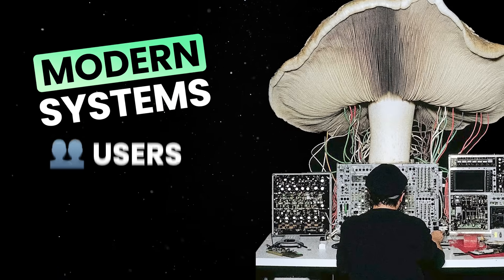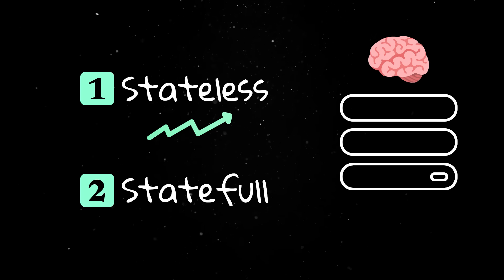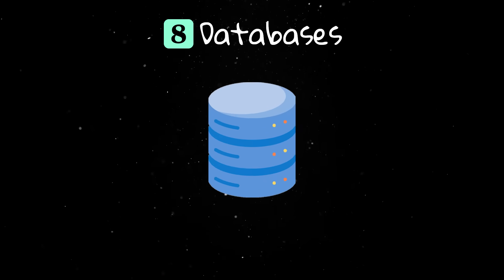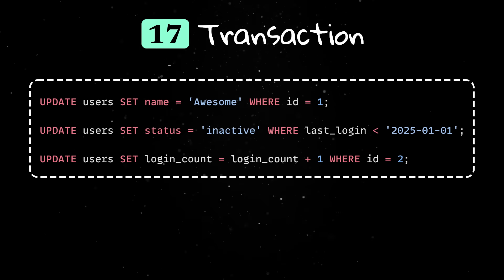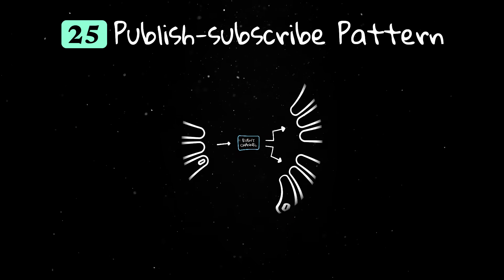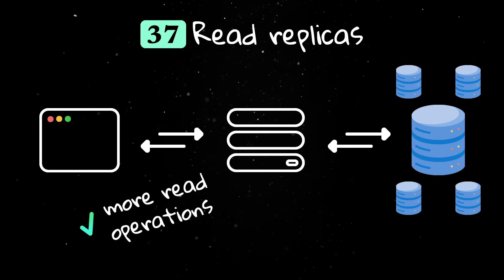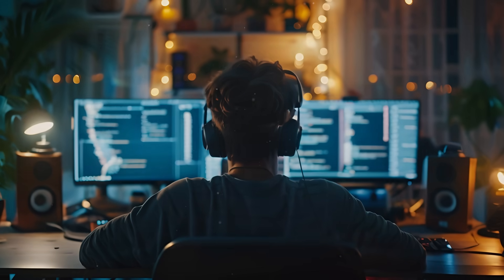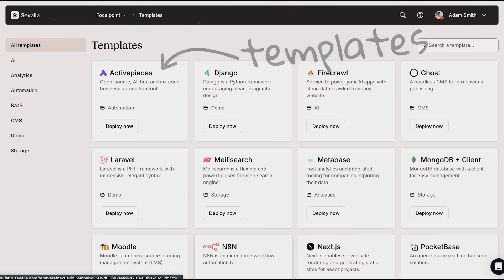Intro to System Design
All core system design concepts explained.

💬 Topics:
- How the web works;
- Client-server communication methods;
- Database design and scaling;
- Caching strategies and tools;
- Messaging and event-driven systems;
- Scalability, security, and reliability.